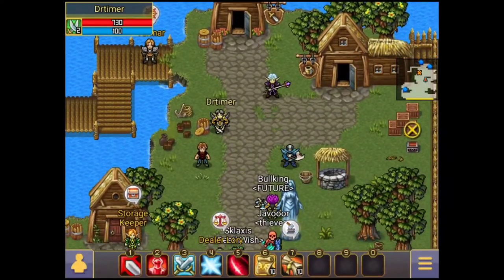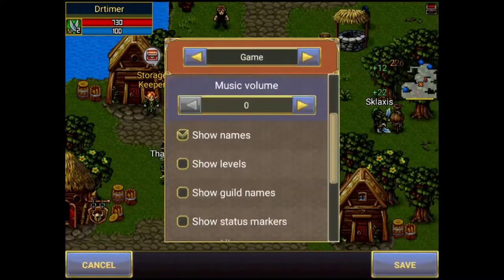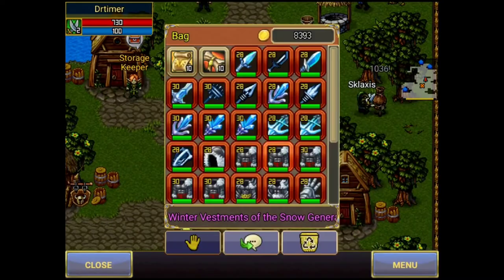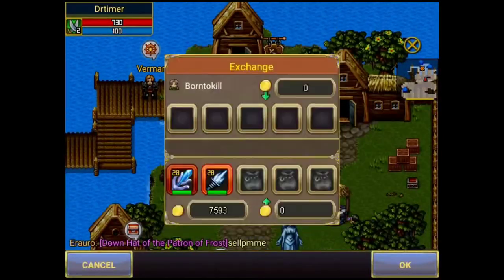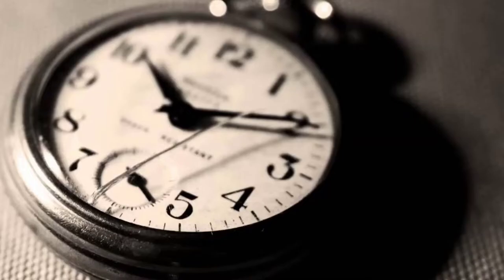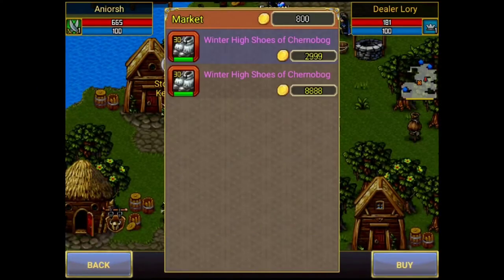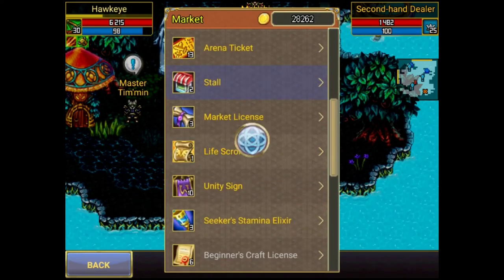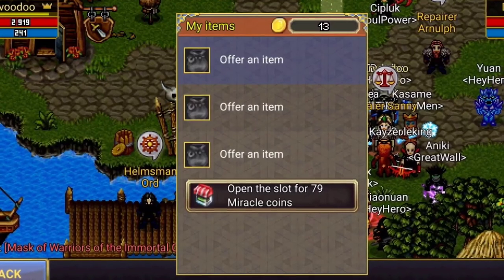How I Sell My Drops Part 1 | Warspear Online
68 Views - Mar 26, 2024

New Content Every Week!
73% . 734/1K
Max (MxzGaming)
▶ Newest Discord Member:
pikachu275♯0

Enjoying my content? If you find my videos/livestream useful or entertaining then consider donating to my channel. Any donation is highly appreciated, it motivates me in making more good content.🐻‍❄️

ABOUT ME:

I share my gaming journey. I like experimenting with in-game situations and come up with interesting tactics to make your gameplay better.
ABOUT THE GAME:

Warspear Online is a classic 2D MMORPG with millions of players from all over the world!

Bestowed the award of “Best MMORPG game” in 2015
by «BEST APP EVER AWARDS»

Spells and Staves, warspear online, warspear, spells and staves warspear online, warspear online ancientone, warspear venk, warspear online venk,